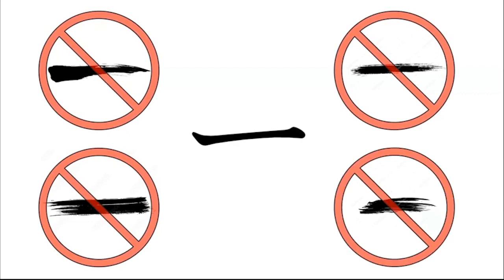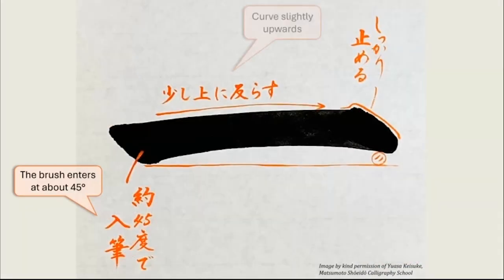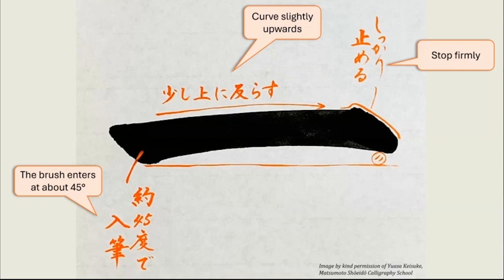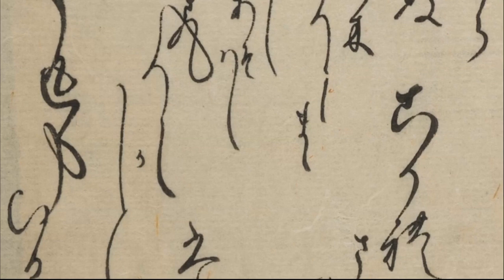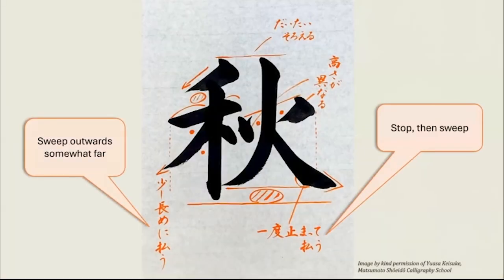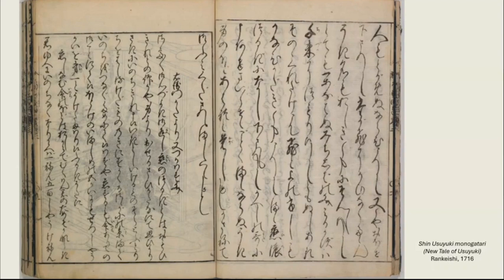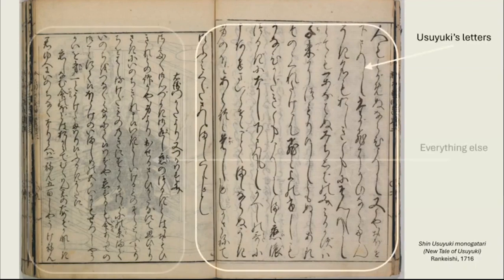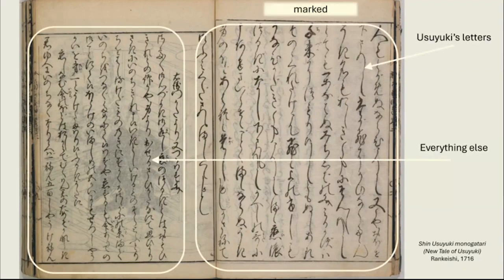Helen Magowan. — Twoards Reading in Four Dimensions